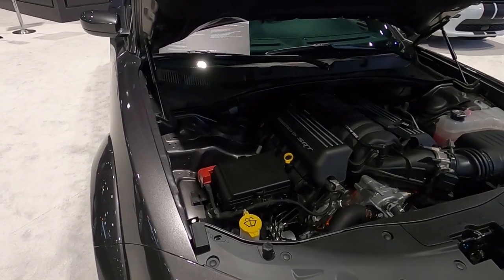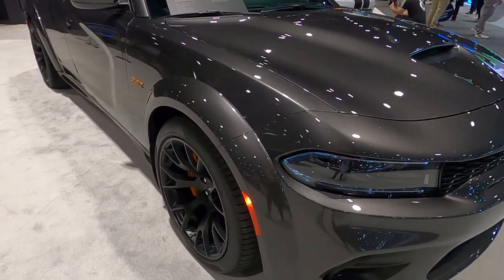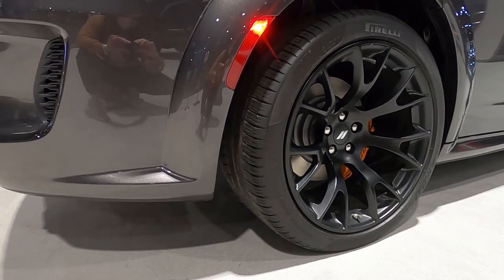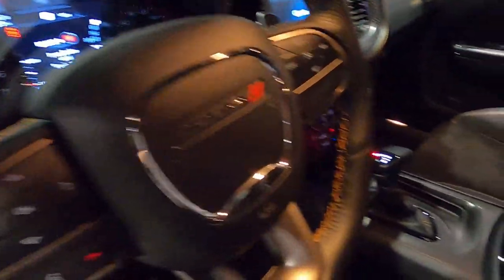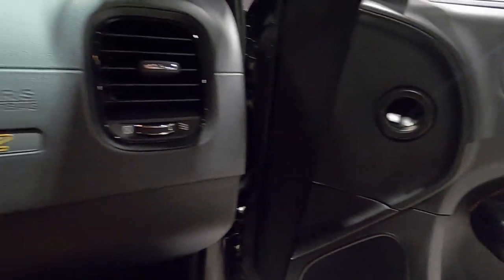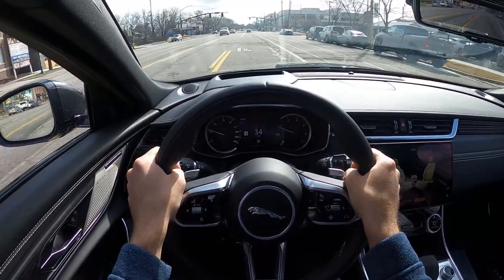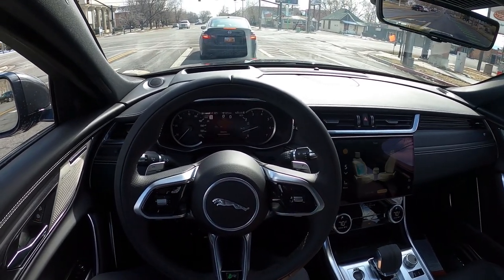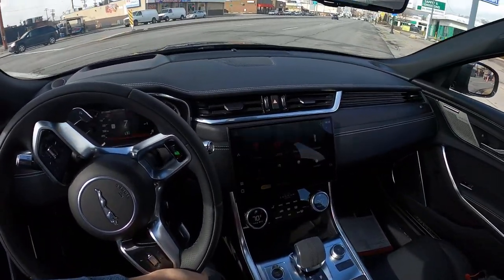2022 Dodge Charger Hemi Orange Edition: Is This Better Than A Hellcat?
Today I review a 2022 Dodge Charger Scat Pack Widebody Hemi Orange Edition!